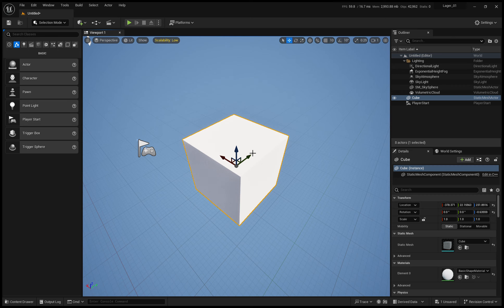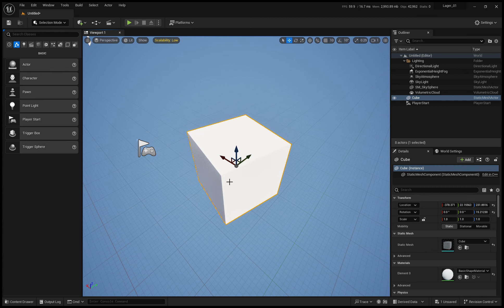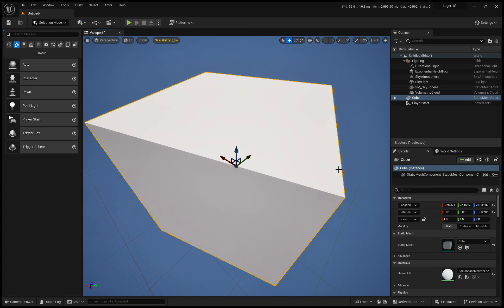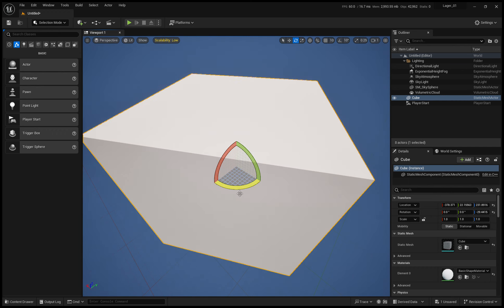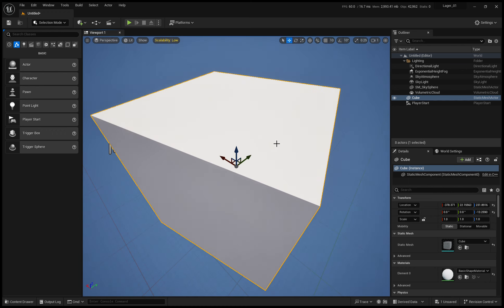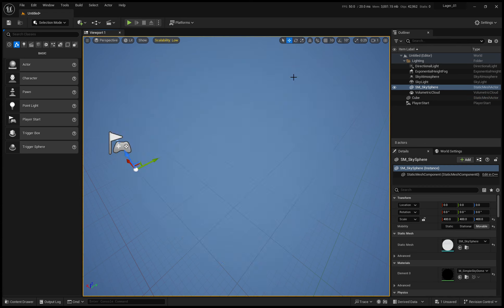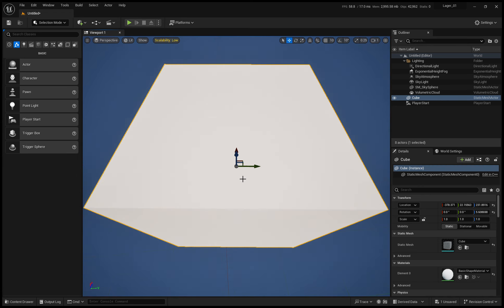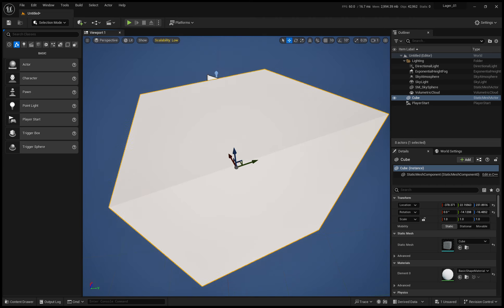How to fix rotation Pivot Point Gizmo in Unreal Engine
The rotation pivot point of Unreals Gizmo can be really annoying in its standard setup. The challenge of the pivot points direction in the standard setup, is that if the arrows of the Gizmo for the pivot point in Unreal Engine, is not directlly aligned with the object you want to move in Unreal Engine, it can be really difficult to place your object.

So; I found that there was actually many tutorials out there on Pivot points in Unreal Engine, but none that touches this subject as far as I can see.
And I woul guess it is because it should be basic knowledge, and of course I have heard it before ... a thousand times, but sometimes you tend to forget even the smpliest things. In my case, how to set the rotation pivot poing Gizmo in Unreal Engine, so it matches the oject you are are working on.

Here is a little general text about Pivot Points

Adjusting Pivot Point Direction:
So, why is it crucial to get pivot point direction right? Let's say you're working on a game and want to rotate an object smoothly. If the pivot point is misaligned, the rotation may not follow the intended path. By adjusting the pivot point's orientation to match your desired direction, you gain precise control over your objects and cameras.

Practical Examples:
For example, if you're designing a character's animation, a properly aligned pivot point ensures that limbs and joints move realistically. Or, in architectural visualization, having the pivot point correctly set can make placing objects within a building a breeze.

Unreal Engine's Power:
Now, let's briefly touch upon the immense power of Unreal Engine. It's not just a game engine; it's a comprehensive tool used in various industries. Its real-time rendering capabilities are unmatched, making it the go-to choice for game development. But it doesn't stop there. Unreal Engine is also widely adopted in architecture, automotive, film production, and other creative fields.

Conclusion:
In conclusion, understanding and adjusting pivot points in Unreal Engine is a fundamental skill that can significantly improve your workflow. It ensures precision and control over object and camera movements. And remember, Unreal Engine's versatility makes it an incredibly powerful tool for turning your creative ideas into reality.

Outro:
Thank you for joining us today. Until then, happy creating in Unreal Engine!